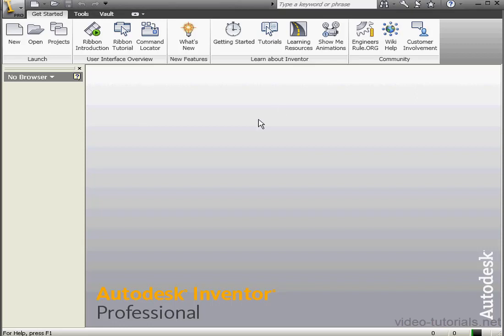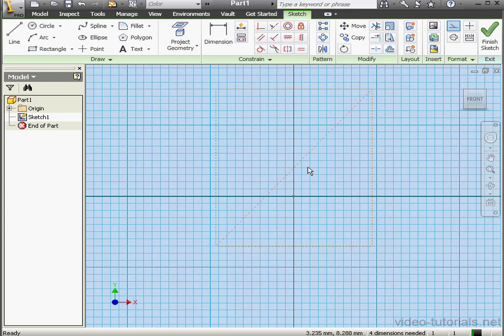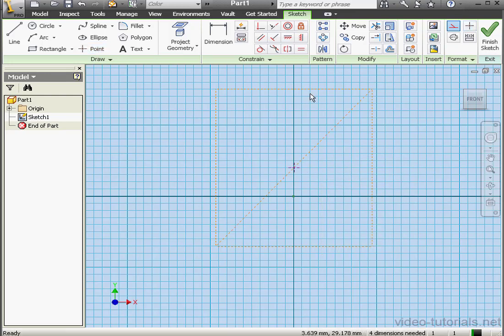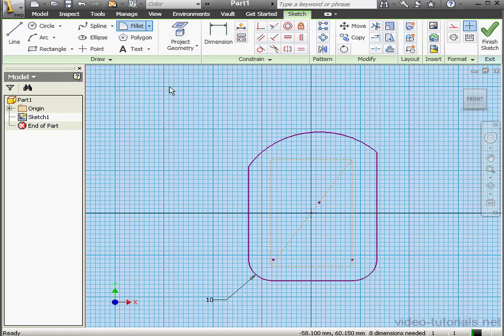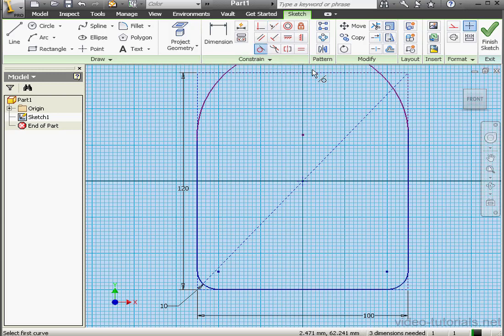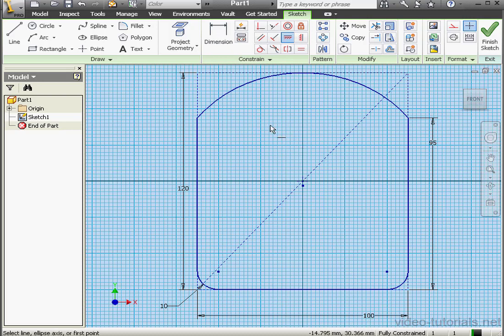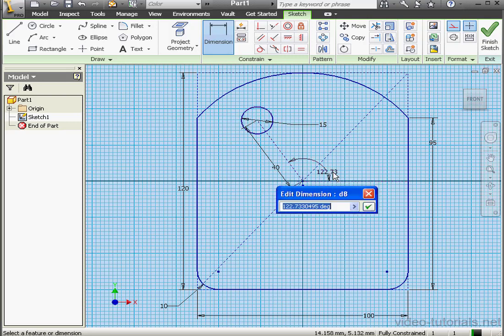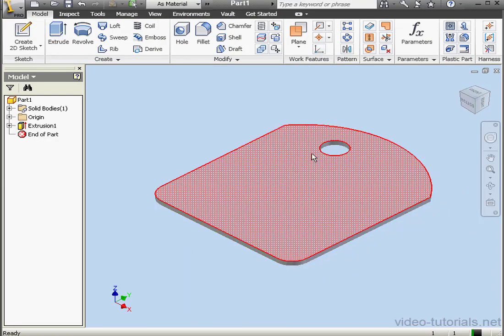AutoDesk INVENTOR Basic Training 33 ( Construction Geometry )